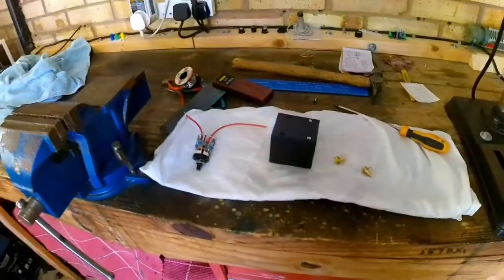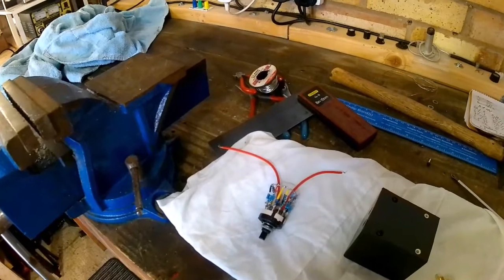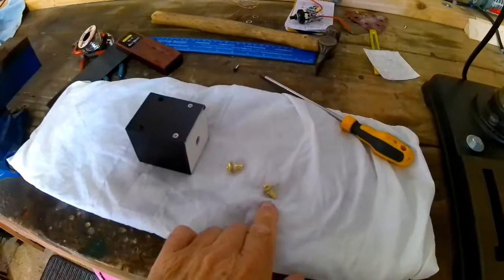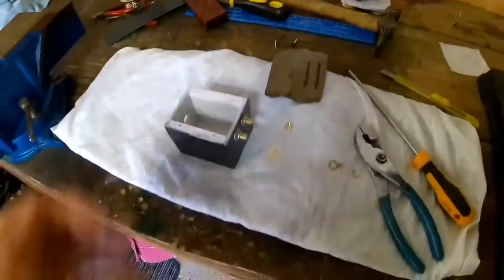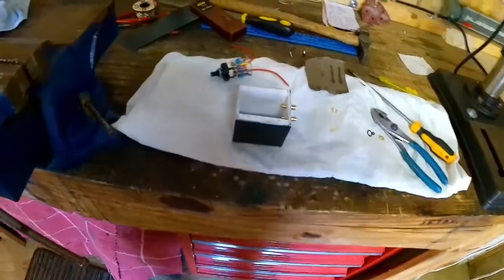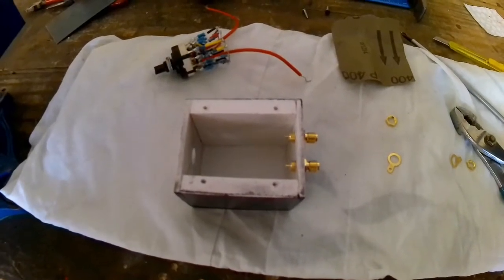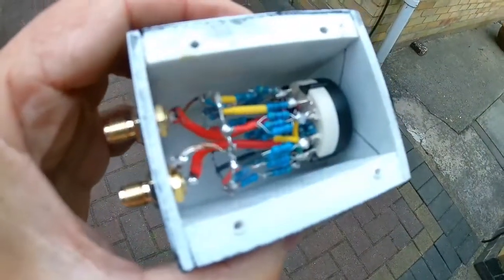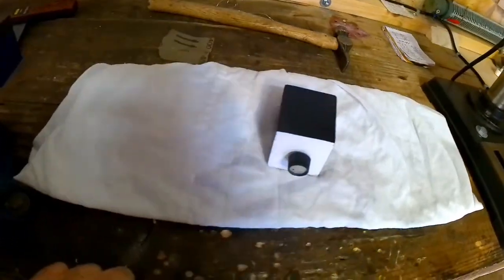Ham Radio. DIY Switchable Attenuator. 1dB to 20dB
To add to my collection of homemade test, repair gear.  I decided that I need to be able to reduce signals by controlled amounts. So I made myself an attenuator from parts basically laying around in my box of bits. Plenty of detail on resistor values to dB ratings can easily be found on the internet.